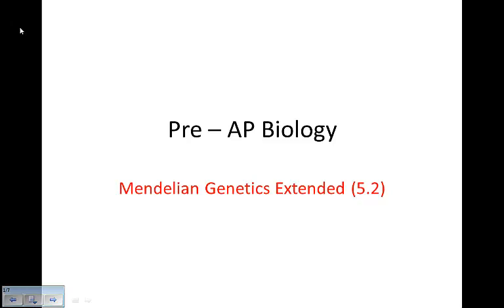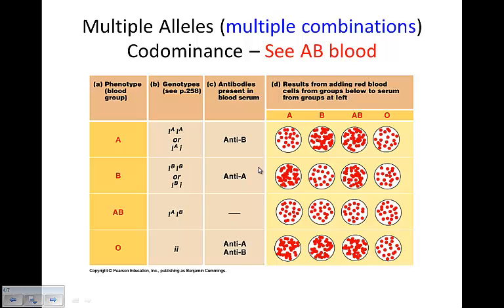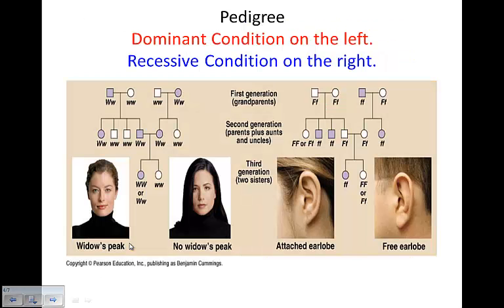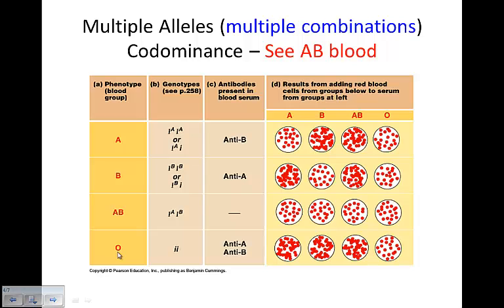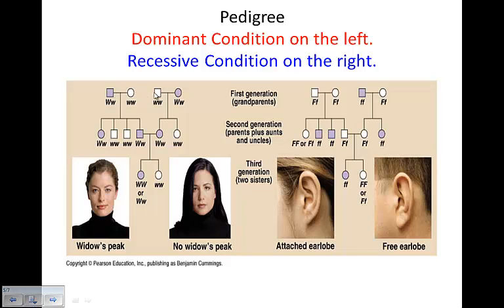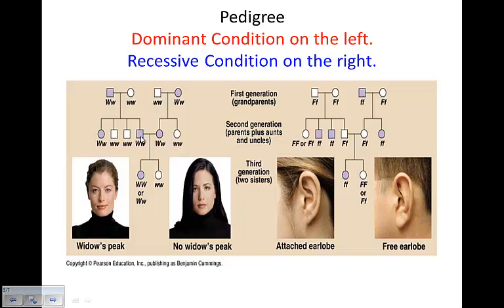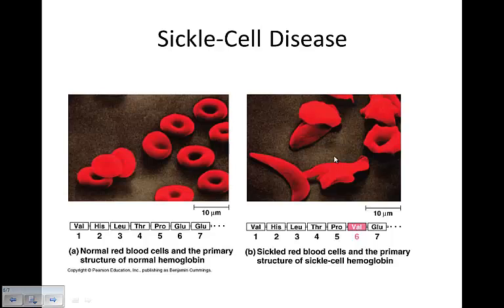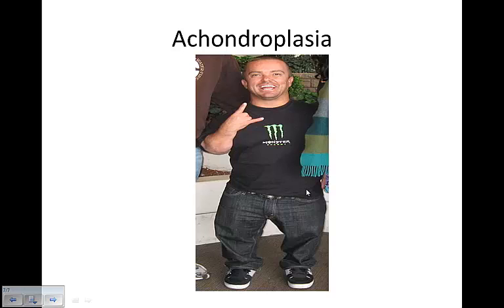Mendelian Genetics 2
MG2